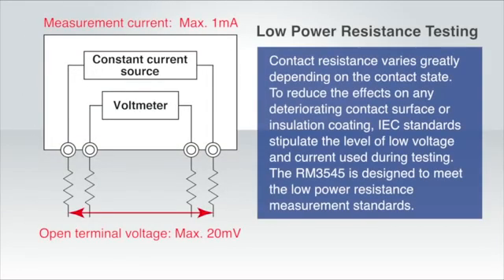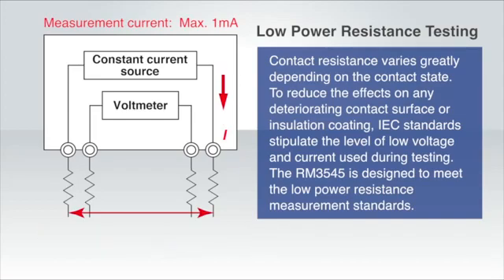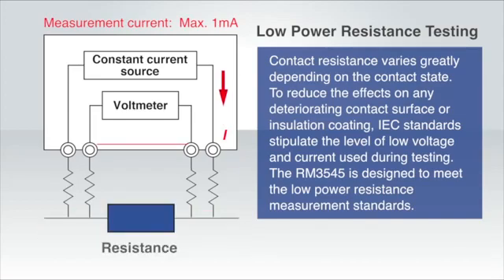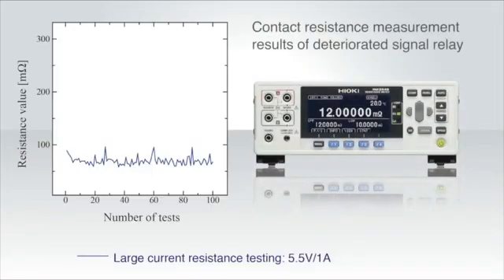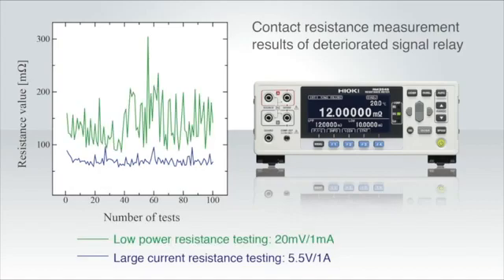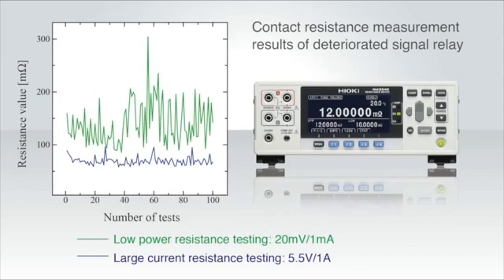How to Use Resistance Meters: Measuring Contact Resistance with the Low Power Resistance Function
IEC standards define the method by which to measure the contact resistance of connectors and relays used for very low signals.  The Hioki RM3545 Resistance Meter meets those standards with its low power resistance function, also known as the dry circuit test.  To reduce the effects on any deteriorating contact surface, the open terminal voltage is capped at 20mV, while the maximum measurement current never exceeds 1mA, delivering the ideal testing environment for measuring contact resistance from the 0.1μΩ to 1kΩ range.